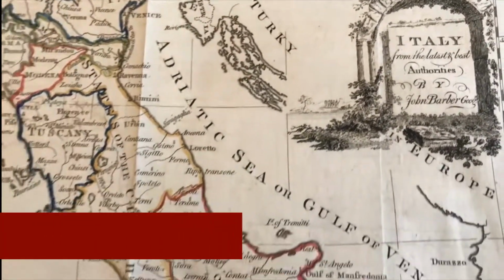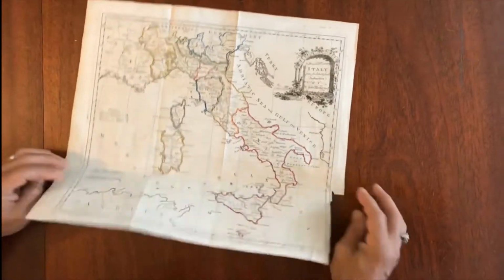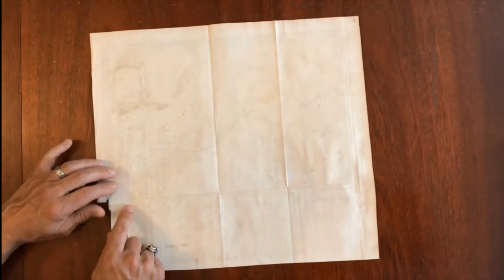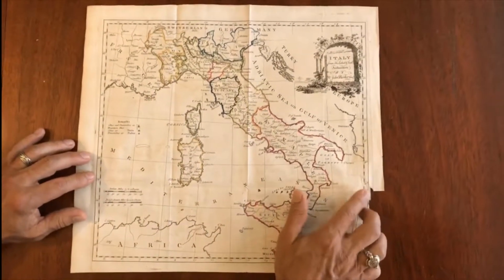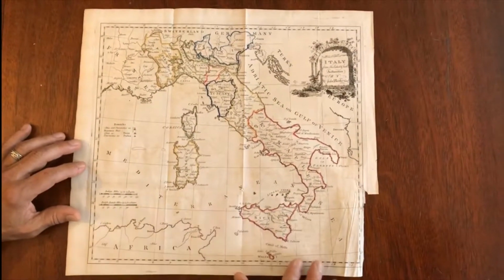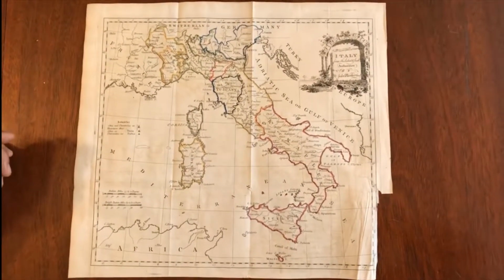Italy Italia c.1780 Lodge map decorative cartouche old hand color folio sheet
Italy from the latest and best authorities.

(Europe, Italy, Italia, Corsica & Sardinia, Sicily, Naples, Tuscany)

Issued c. 1780-95, London. Engraved by John Barber.

Beautiful 18th century antique map, with original outline hand color. Vignette cartouche top right adds nice decorative feel.

Light uniform paper age toning, light inoffensive offsetting, lower right blank margin trimmed close as always due to map being issued folding, short tear nicely mended on reverse, original fold lines, remaining clean - a pleasing and well preserved visual example.

Sheet measures c. 14 3/4" H x 16 1/2" W.

Printed area measures c. 13 3/8" H x 14 1/2" W.

Borri, Maps of Italy, 248 (assigning a likely incorrect date of 1799).

Tooley's Dictionary of Mapmakers, v. 1, p. 82.

[VR20191]